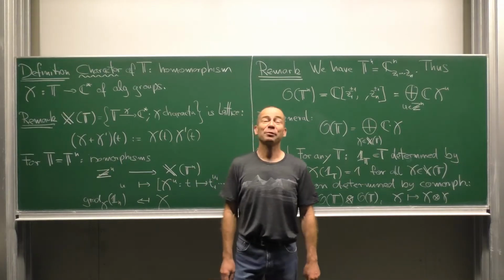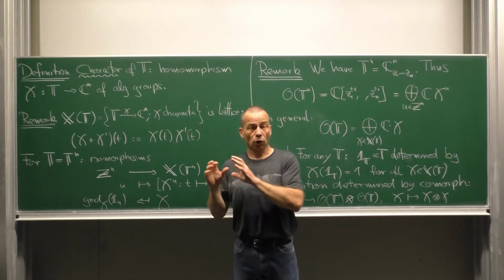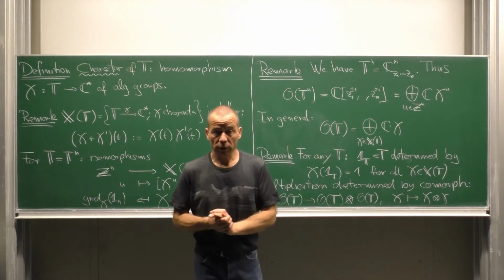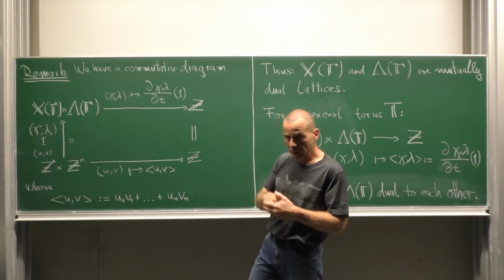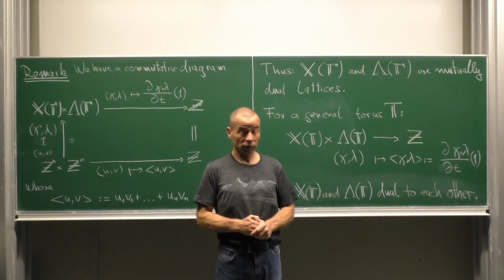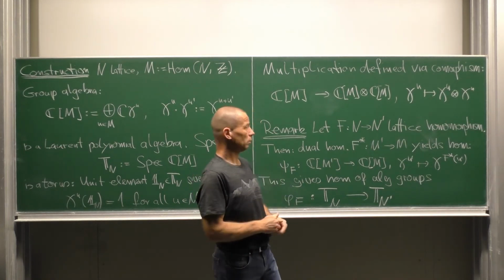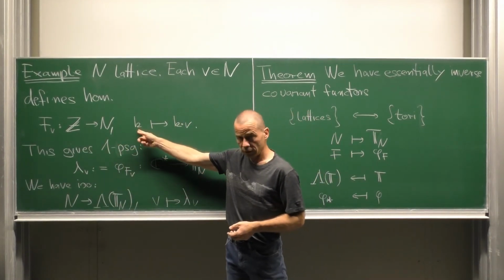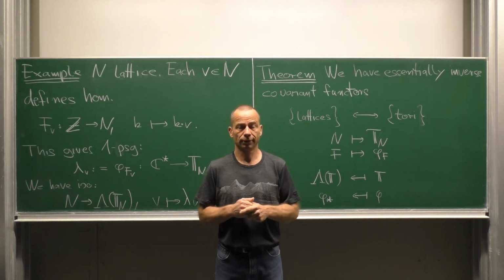From lattices to tori